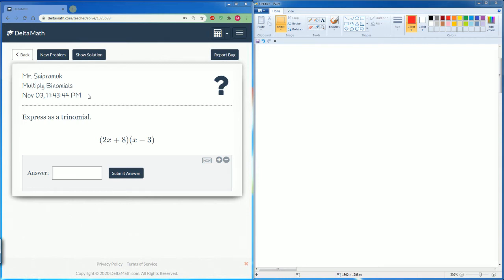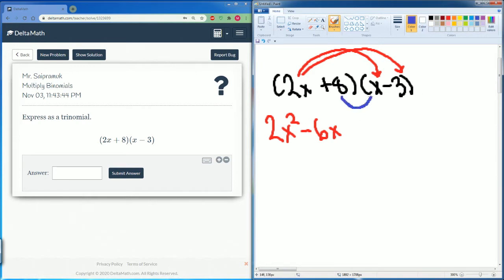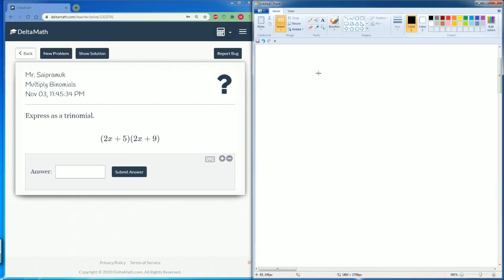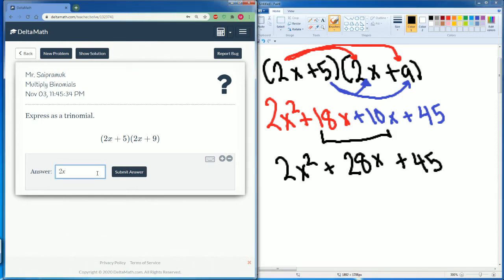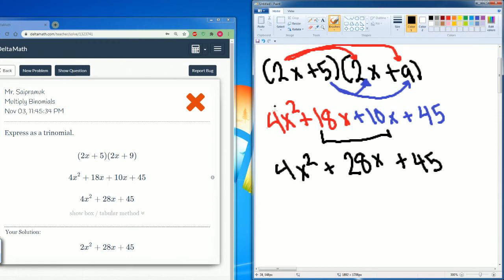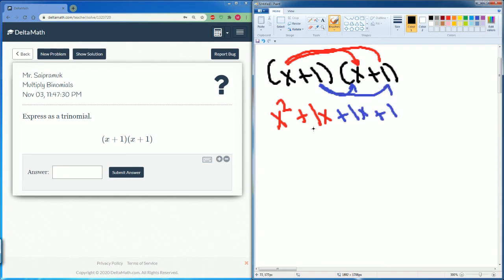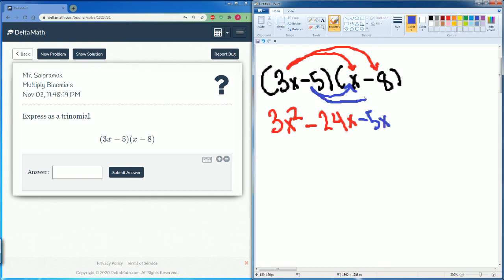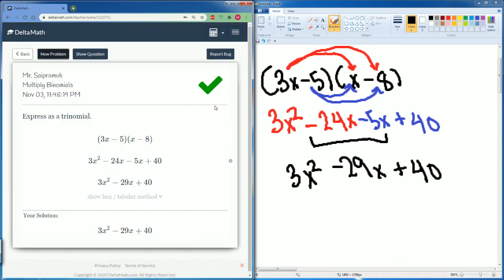DeltaMath Multiply Binomials